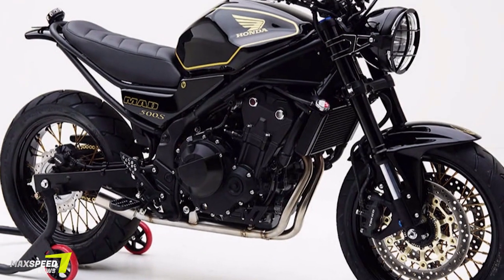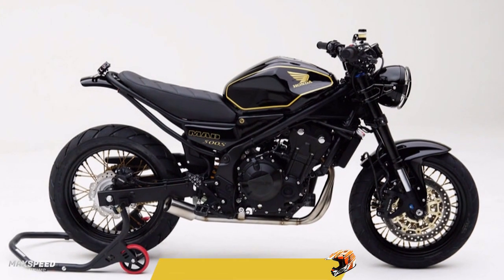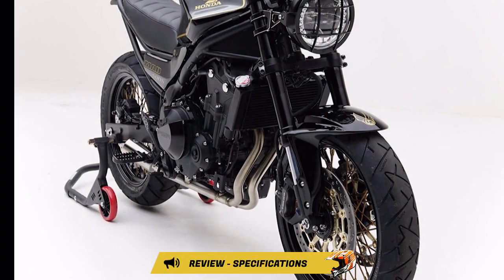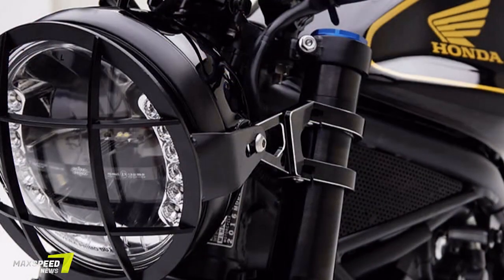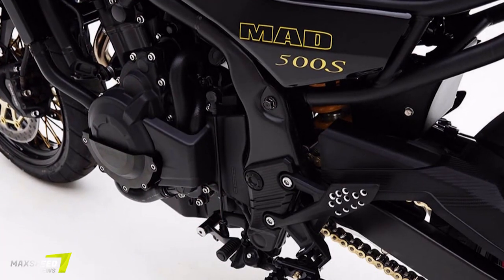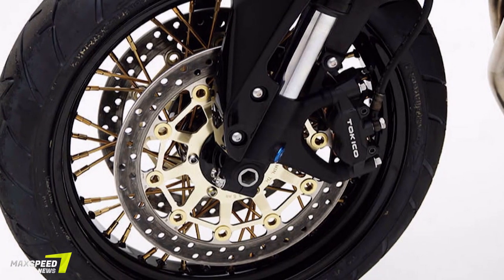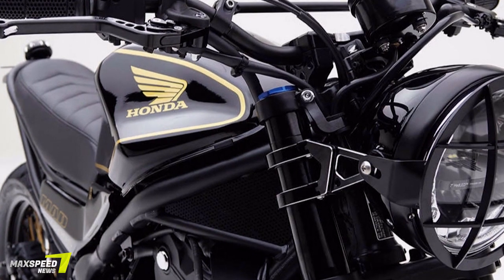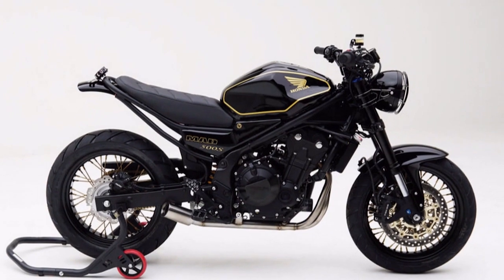2017 Honda CB500 Scrambler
Honda CB500 ‘S’ Scrambler.